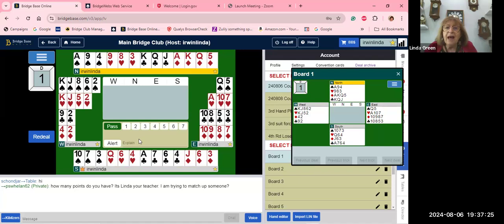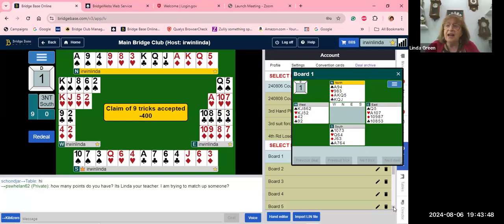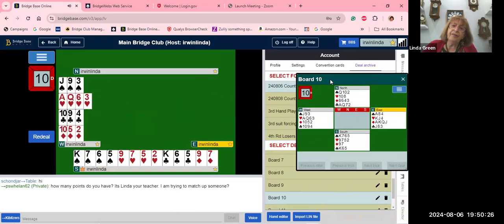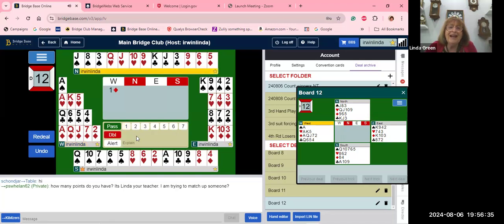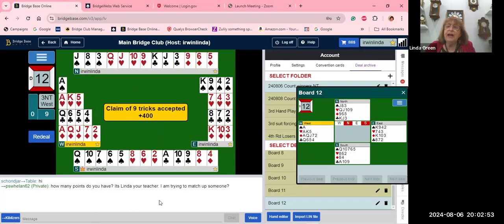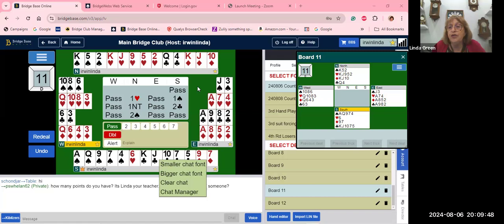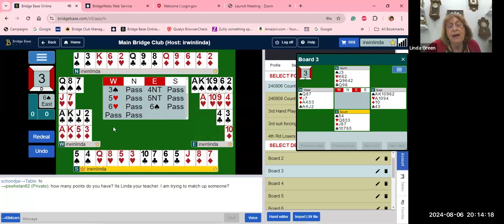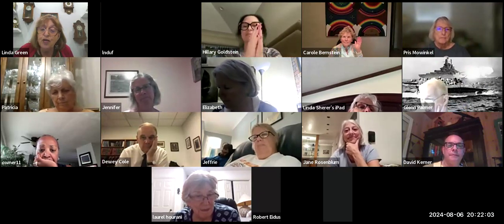Bridge Lessons: Counting Winners and Entries – Part 1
Community Games 8-6-24
Beginner Bridge Tutorial: Community Game Insights | ACBL Beginner Series

Welcome to the ACBL's 'Bridge Lessons: Beginner Series' on YouTube, where we guide you through the fascinating world of bridge. Each episode in this series is designed to help players with 0-20 masterpoints elevate their game through expert strategies and practical insights.

About This Lesson: Counting Winners and Entries – Part 1

In this episode of the ACBL Community Game Series, we explore complex hands from recent community games on BridgeBase.com, offering valuable insights to sharpen your bridge skills. Linda Green, a respected bridge educator, brings her expertise to break down these challenging hands, making them accessible for beginners eager to deepen their understanding of the game.

What You'll Learn:

In-depth analysis of real hands from community games.
Practical tips and strategies to enhance your gameplay.
Interactive Q&A, addressing common questions from the bridge community.
Whether you're new to bridge or looking to refine your tactics, this tutorial offers a comprehensive learning experience tailored to your bridge development.

Expert Instruction: Benefit from the ACBL's extensive knowledge and experience in bridge education.
Interactive Learning: Engage with the material through Q&A sessions.
Tailored for Beginners: Focused on helping those with fewer than 20 masterpoints.

Ready to take your game to the next level? Participate in our Community Games!
Not an ACBL member yet? Start your bridge journey with us today
Join Us Live:
After the tutorial, join us for a live Zoom session where we’ll tackle your questions and provide personalized advice to help you excel in bridge.

By becoming an ACBL member, you'll join a network of enthusiasts passionate about the mental challenge and joy of bridge.